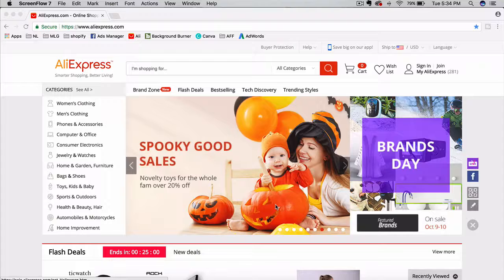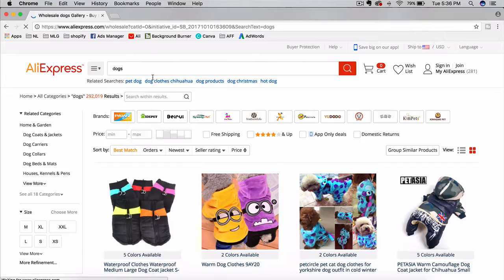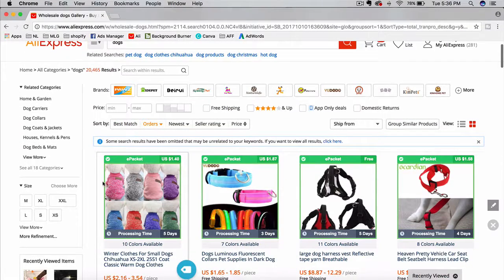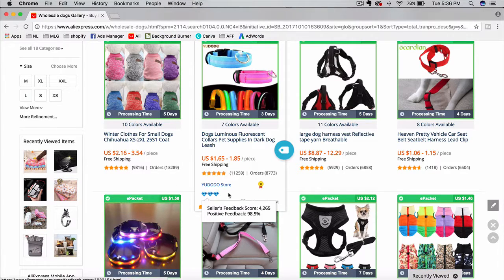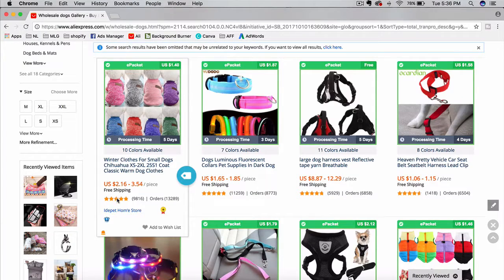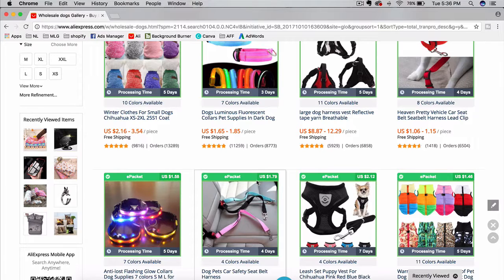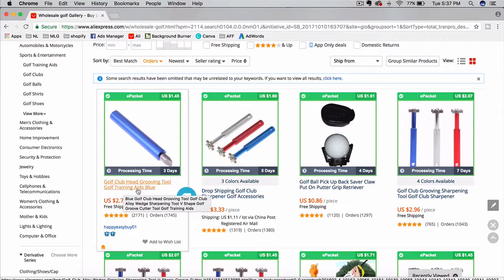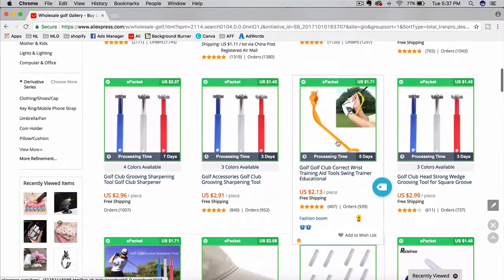How To Make $15,000 A Month With Aliexpress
Free Book! Expert Secrets - The underground playbook for creating a Mass Moment of people who will PAY FOR YOUR ADVICE

Learn How to make $2,000 per month on YouTube with no Filming,  No Marketing, And No Website!

Leadpages - Grow Your Business | Build a Site That Converts‎